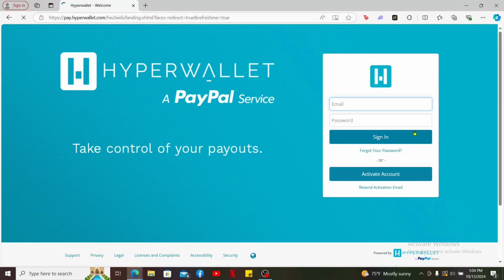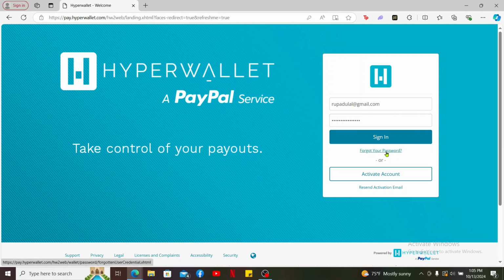How to Login in HyperWallet Account 2024?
Need help logging into your Hyper Wallet account? In this tutorial, I’ll guide you through the process of logging in, whether you’re using your email or mobile app. Let’s get you access to your funds and transactions quickly and easily!